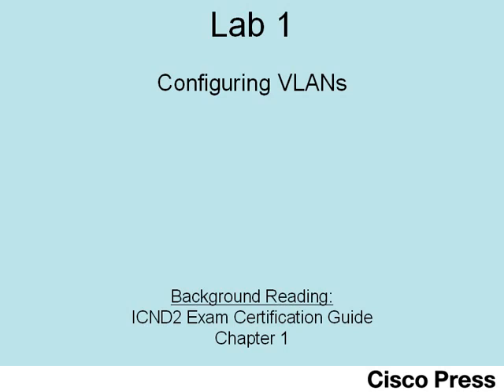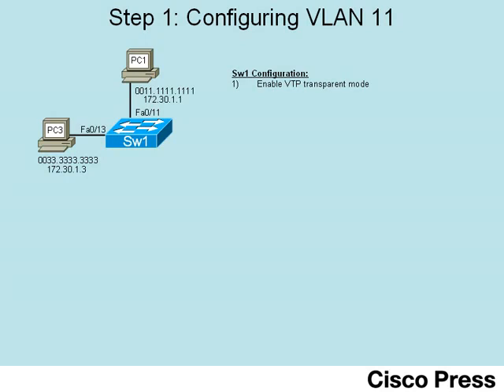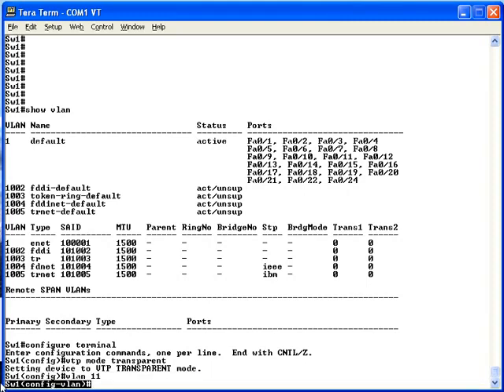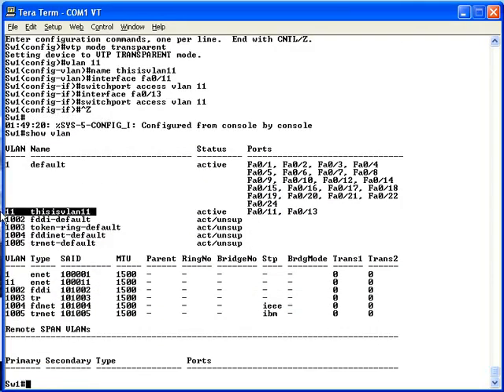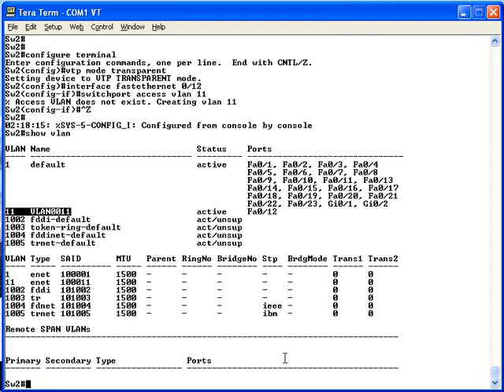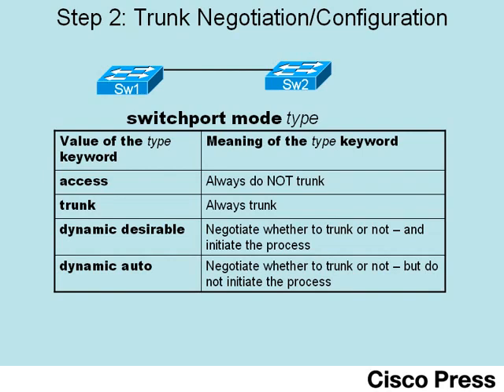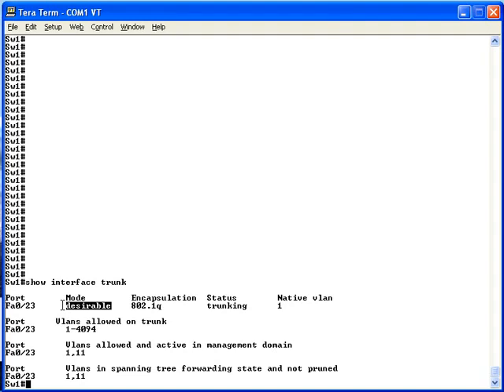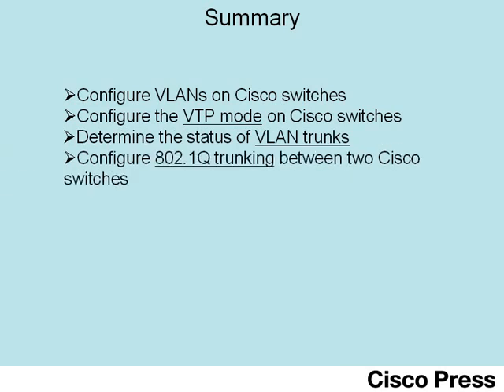Lesson 15 - YouTube